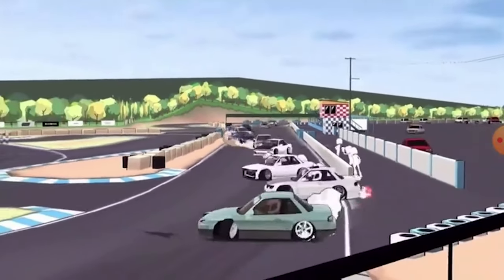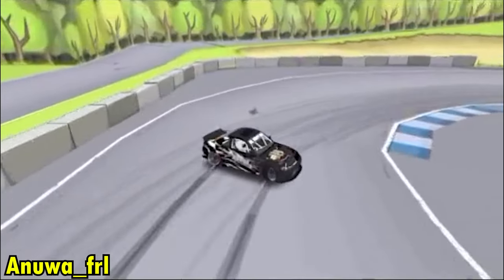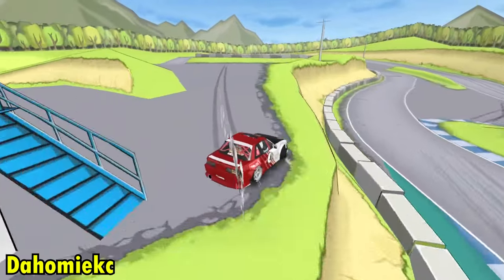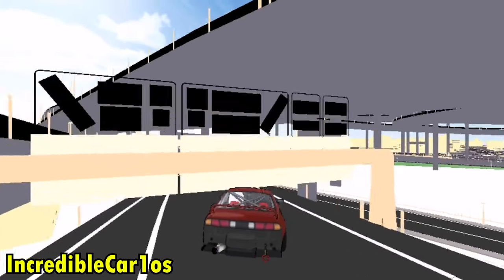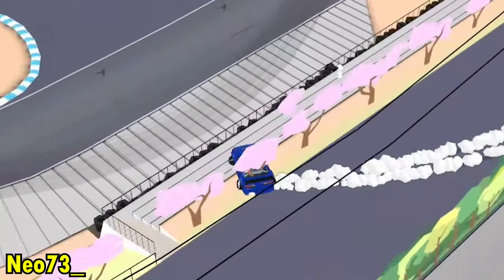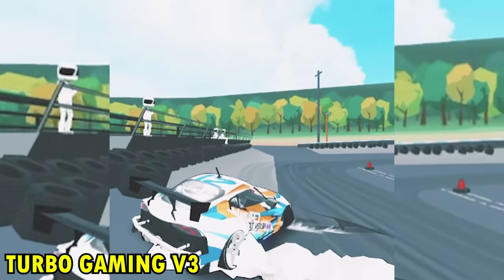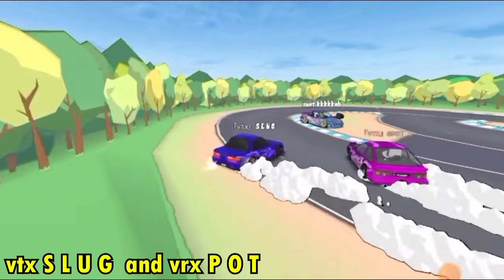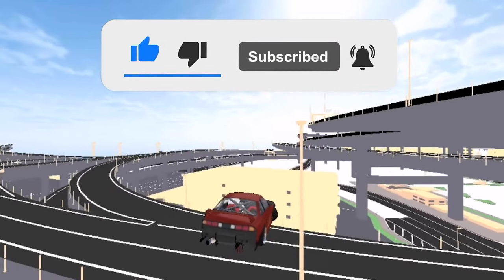Best Drift Moments Compilation!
Link to the Discord! Join, so we can make meets and have some fun! :)